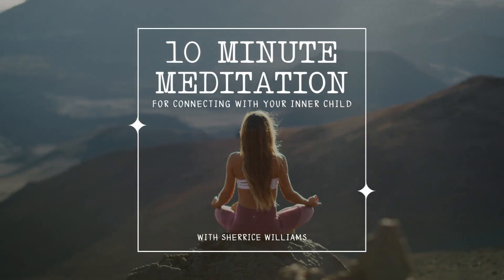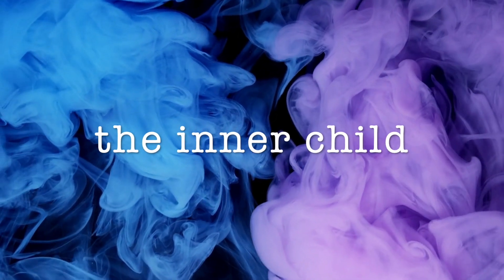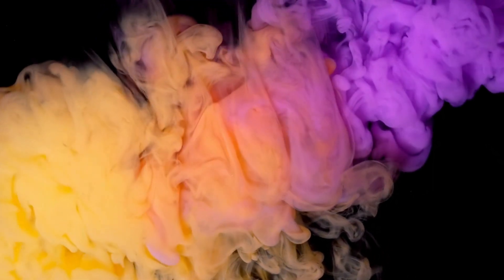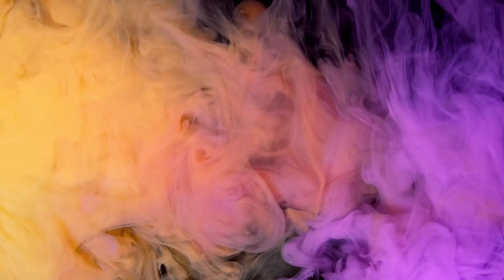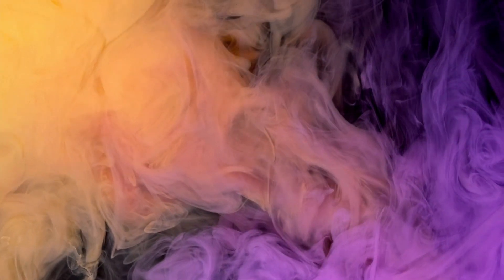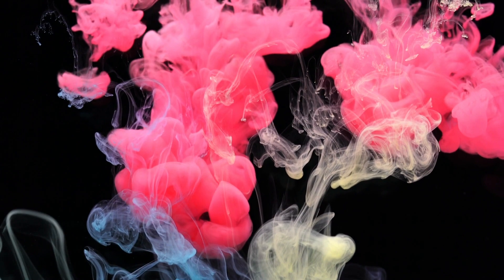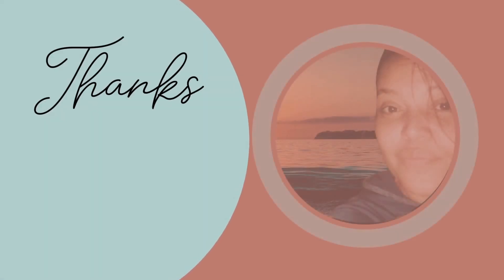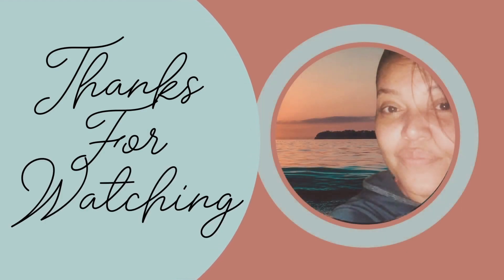10 Minute Guided Meditation for Connecting with Your Inner Child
This 10-minute guided meditation will help you connect with your inner child. I use this meditation to prepare my mind for shadow work or deep journaling work to connect with my inner child and find out where I need to focus my love an attention.

I hope you like today's mediation. Take a moment to find a quiet space where you can relax and focus on your breathing. As you listen to the soothing music and calming voice, allow yourself to let go of any stress or tension.
Visualize yourself as a child, and connect with those feelings of innocence, wonder, and joy. Let your inner child guide you on a journey of self-discovery and healing. Embrace your inner child with love and compassion, and emerge from this meditation feeling refreshed and renewed.

There's a different focus for each meditation and I will be uploading these as I make them, most likely weekly.

This is where I go when I'm finished with this meditation to journal my thoughts and feelings.
If you're new to junk journaling, check out this series where I teach you the ins and outs of junk journaling for healing.